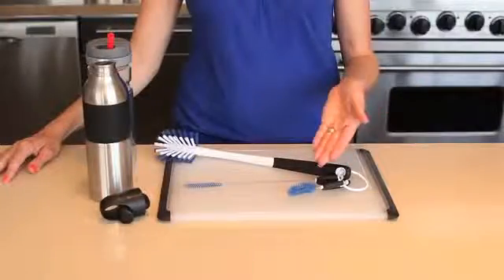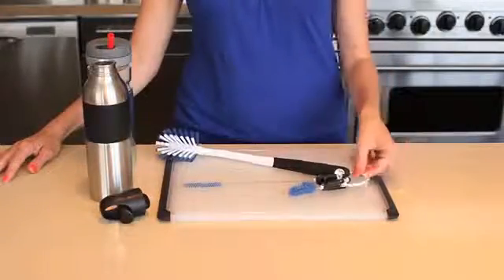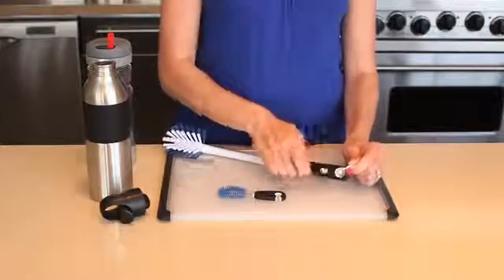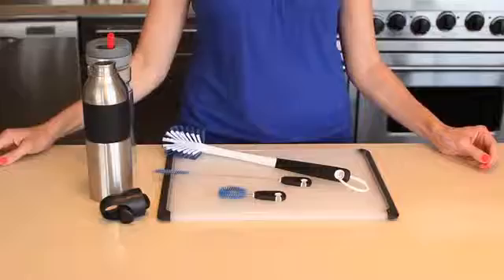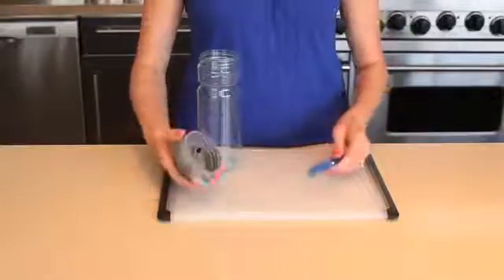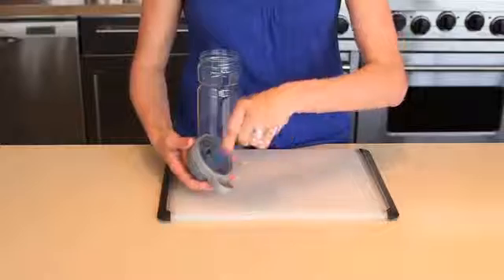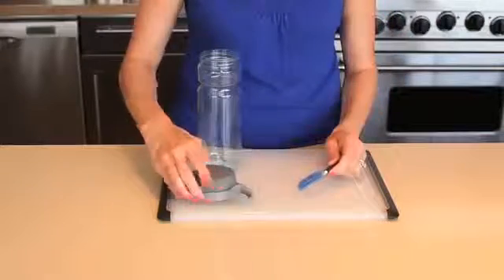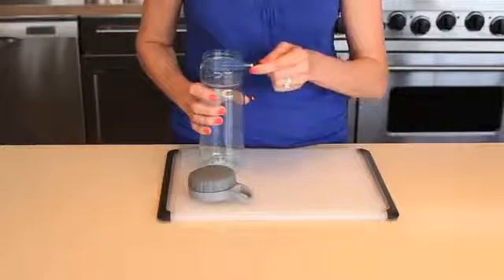OXO Water Bottle Cleaning Set 1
סט מושלם לניקוי בקבוקים של OXO, הכולל:
מברשת בקבוק ארוכה גדולה, לניקוי מהיר, קל ונוח, שלבקבוקים.
מברשת קש צרה וארוכה, אשר נכנסת בקלות, לפיות של בקבוקי ספורט, מברשת עגולה קטנה, אשר נכנסת לחריצים של כיפות ומכסים.
לכל השלושה יש זיפים, עשויים מניילון עמיד.